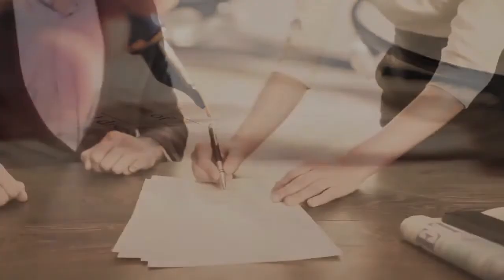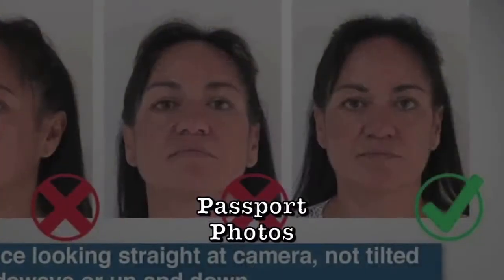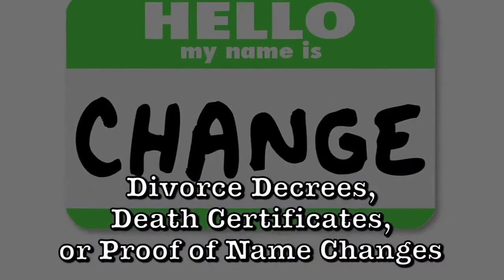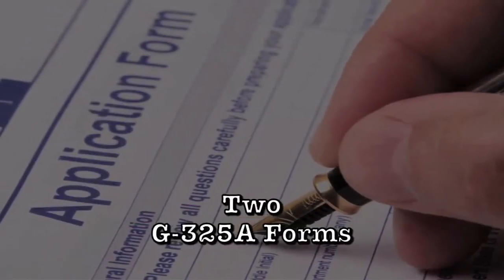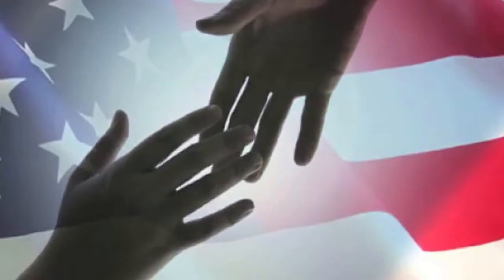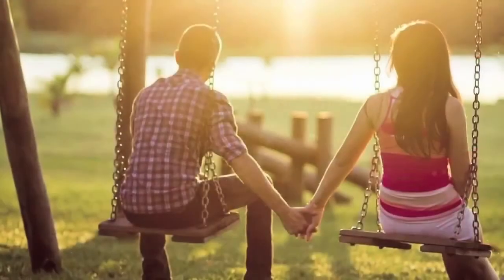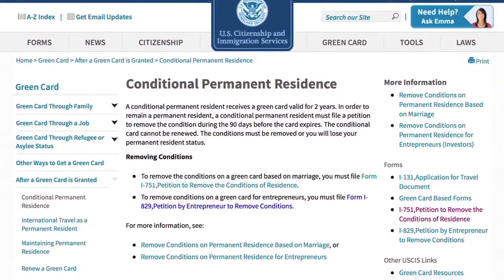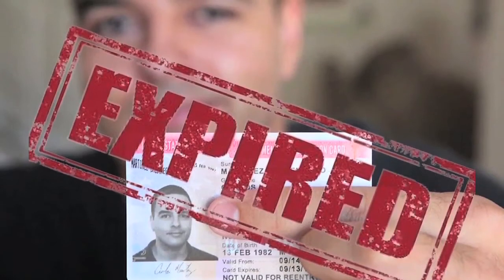How do I get a "spousal visa"? -- Las Vegas immigration attorneys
Top Las Vegas immigration attorney discusses how to get spousal visas in Nevada.

HOW DO OBTAIN A SPOUSAL VISA IN NEVADA?

A foreign spouse of a U.S. citizen or lawful permanent resident (LPR) needs a spousal visa in order to come to the U.S. to live indefinitely.

The exact step-by-step process for obtaining an immigrant spousal visa in Nevada depends on whether the sponsoring spouse is a U.S. citizen or a LPR, and whether the foreign spouse is currently overseas or in the U.S.

In any case, the sponsoring spouse needs to submit to the U.S. government an I-130 application and an array of documentation including:

-the marriage certificate,
-passport-style photos of both spouses,
-any supporting evidence that the marriage is legal, such as divorce certificates, death certificates, or proof of name changes,
-two completed copies of G-325A forms, which is where the spouses fill out their biographical information

If the U.S. government grants the U.S. spousal visa petition, the foreign spouse will have legal resident status and can therefore live in the U.S. If the couple has been married less than two years by that time, the foreign spouse will have only conditional green card status, but will have the opportunity to apply to remove the conditions whenever the conditional green card expires.

If the sponsoring visa is a U.S citizen, the foreign spouse can apply for a K-3 visa to live in the U.S. while the immigrant spousal visa application is pending. If the couple has children, the sponsoring spouse can file separate I-130 forms for them when he/she initially files the spousal visa application. Otherwise, the kids might be able to get green cards later on through follow-to-join benefits.

LAS VEGAS DEFENSE GROUP, L.L.C.

Our immigration attorneys at Las Vegas Defense Group, L.L.C., represent clients all throughout Nevada including Las Vegas, Henderson, Washoe County, Reno, Carson City, Laughlin, Mesquite, Bunkerville, Moapa, Nye County, Elko, Pahrump, Searchlight, Moapa Valley, Goodsprings, Boulder City, North Las Vegas, Beatty, and Tonopah.